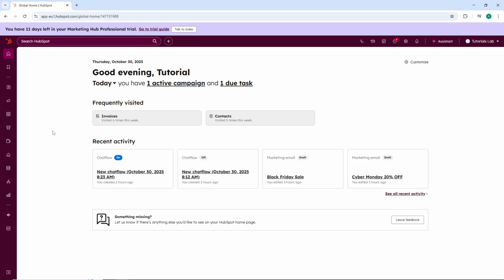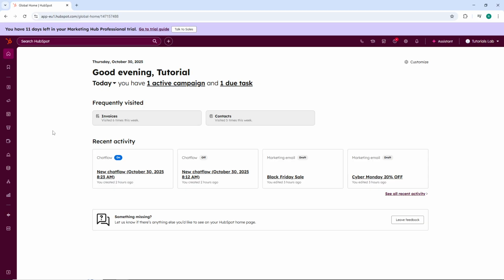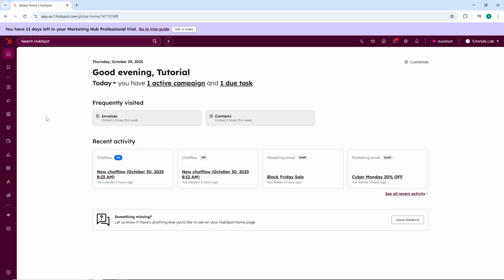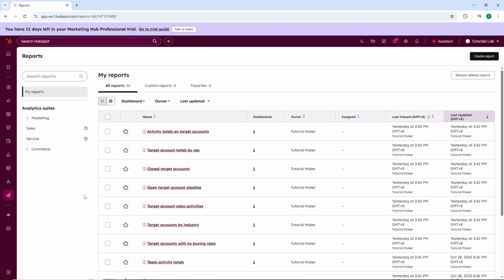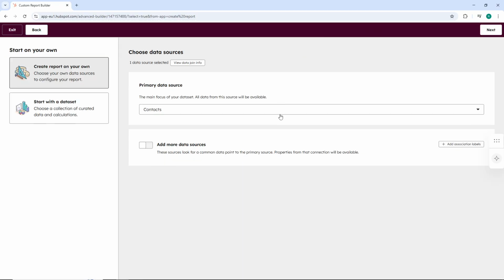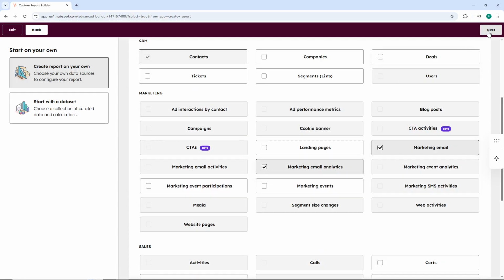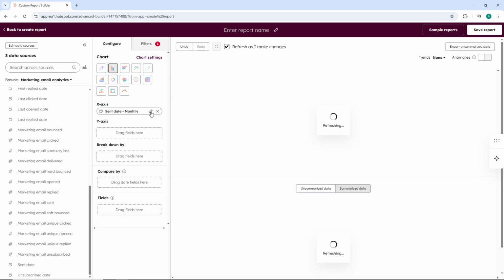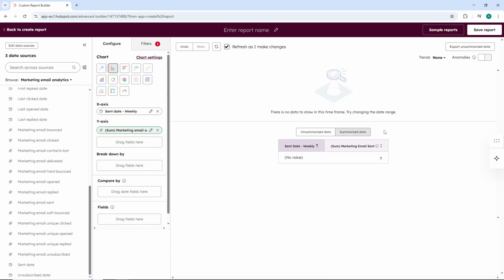How To Build A Report For Weekly Emails Sent (Tutorial 2025)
Along the way, you'll learn how to build a report for emails, create report for weekly email sends, generate weekly email activity report, track sent emails weekly report, setup reporting for weekly email delivery, how to make a report on emails sent, build a summary for weekly email performance, monitor weekly outbound email statistics, reporting on regular email sending activity, understand weekly email distribution reports, create a weekly report for email campaigns, analyze sent email reports weekly basis